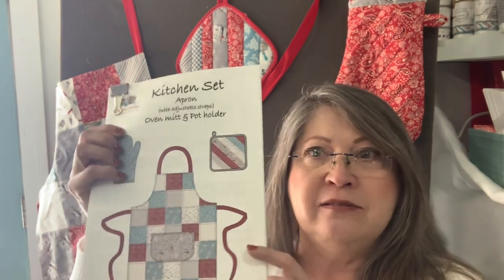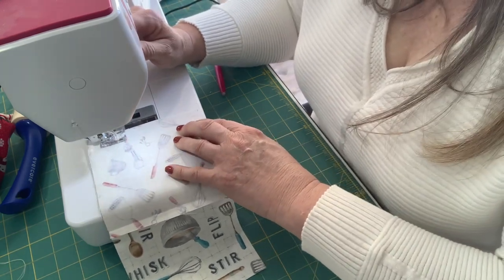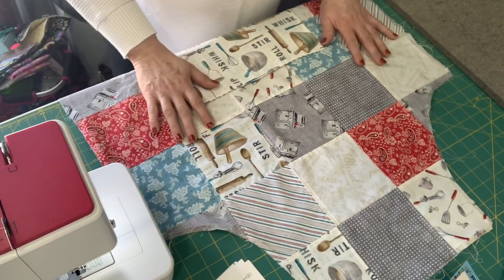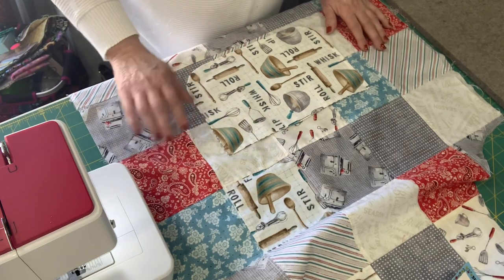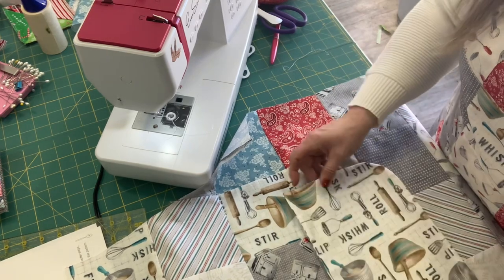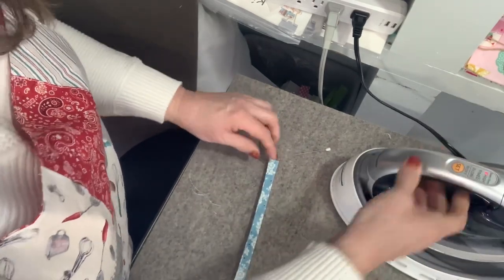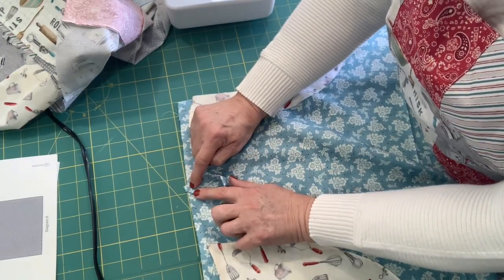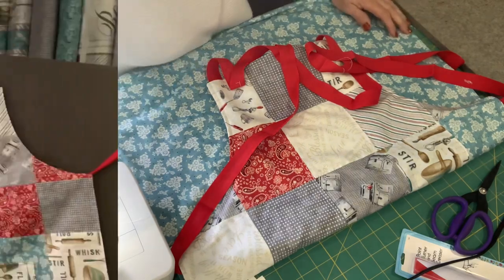Make a Patchwork Apron Set Part 1 Creative Notions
Make an Easy Patchwork Apron set using the beautiful fabric called Homemade Happiness by Wilmington Prints.  Follow the step by step instructions in this video or order the pattern This pattern is available free to subscribers to the Creative Notions Subscription Bag.